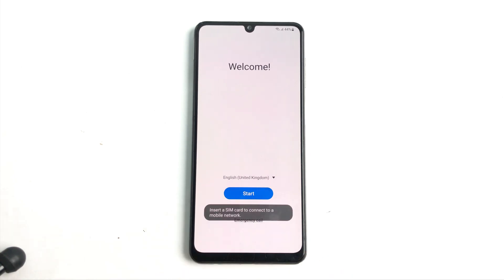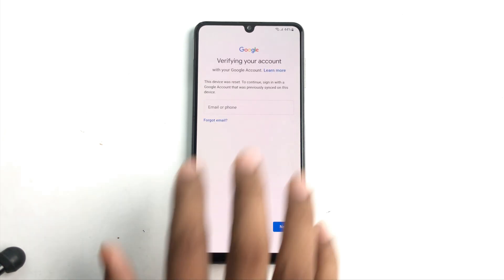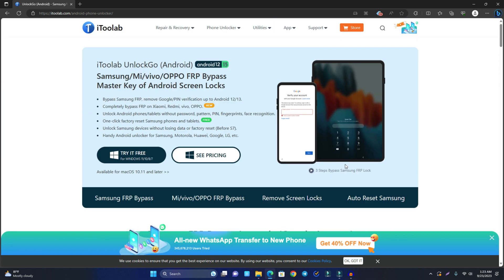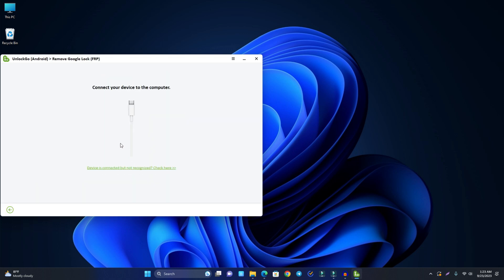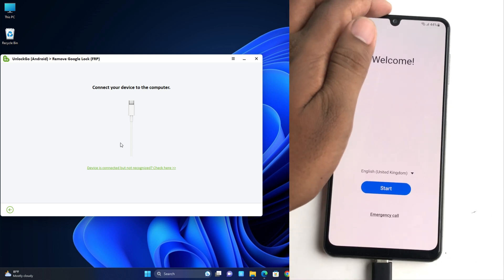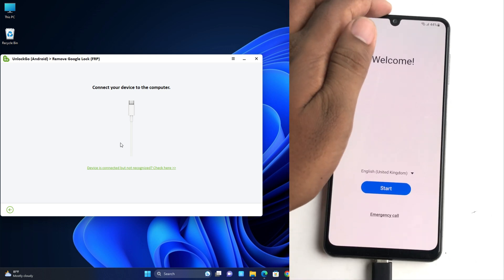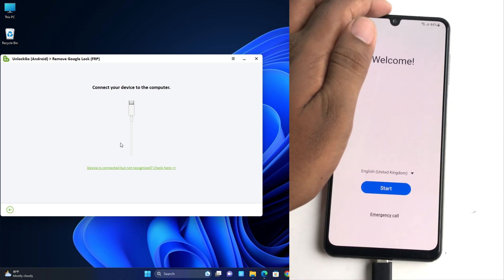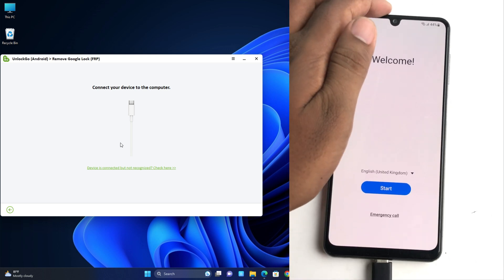Samsung FRP Bypass/Google Account Unlock New Security Android 10/11/12/13 | Remove Screen Lock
About This Video:
Samsung S22 Frp Bypass Android 13
Samsung S21 Frp Bypass Android 13
Samsung S23 Frp Bypass Android 13